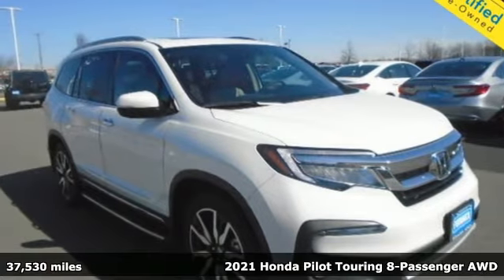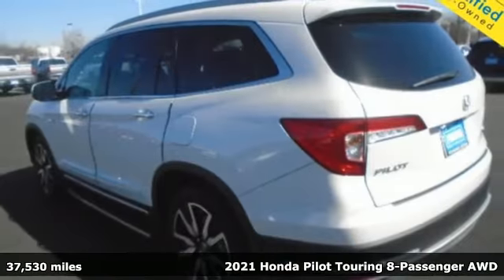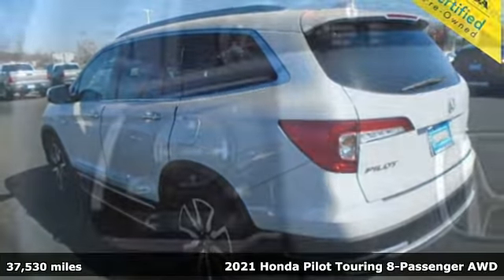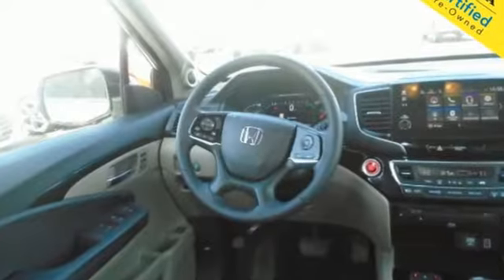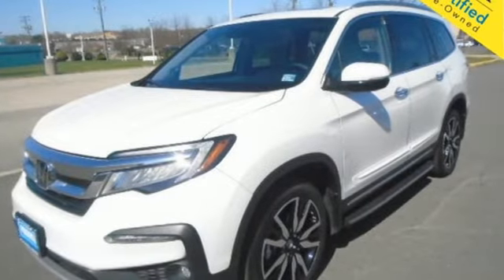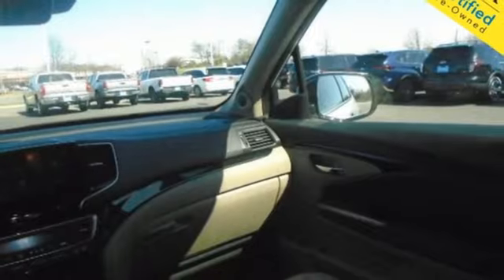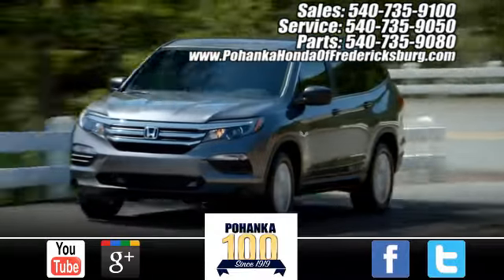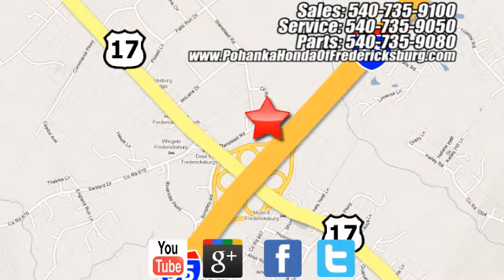Used 2021 Honda Pilot Fredericksburg VA Richmond, VA FNB045407A - SOLD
Year: 2021
Make: Honda
Model: Pilot
Trim: Touring
Engine: 3.5L V6 24V SOHC i-VTEC
Transmission: 9-Speed Automatic
Mileage: 37530
Stock #: FNB045407A
VIN: 5FNYF6H95MB026799
CARFAX One-Owner. Clean CARFAX. 2021 Honda Pilot Touring 8 Passenger 8 Passenger AWD 9-Speed Automatic 3.5L V6 24V SOHC i-VTECbr19/26 City/Highway MPGbrbrbrWe make every effort to provide accurate information but please verify options and price with management before purchasing. All vehicles are subject to prior sale. All financing is subject to approved credit. Dealer installed options are additional. Stock photo colors, options and trim levels may vary. Not responsible for typographical errors. Published prices subject to change without notice to correct errors and omissions or in the event of inventory fluctuations. Vehicle offers/prices & internet price quotes valid for 48 hours from initial posting date, subject to change by dealer/manufacturer without notice. Vehicles may be in transit to dealer. Vehicle photos may not match exact vehicle. Please call to confirm availability status. All prices exclude taxes, title, license, and dealer processing fee of $899.00. NHTSA Government 5-Star Safety Ratings are part of the U.S. Department of Transportationa€TMs New Car Assessment Program Model tested with standard side airbags (SAB). All 2021/2022 New Honda vehicles priced at or below MSRP. Excludes 2022 Civic SI M/T and 2022 Civic Sport M/T models. **Based on model year EPA mileage ratings. Use for comparison purposes only. Your mileage will vary depending on driving conditions, how you drive and maintain your vehicle, battery pack age/condition, and other factorS.

Address:
60 South Gateway Drive